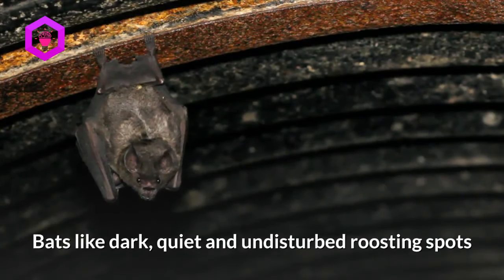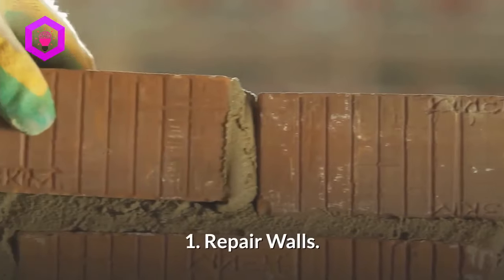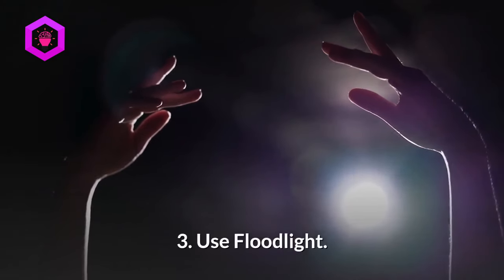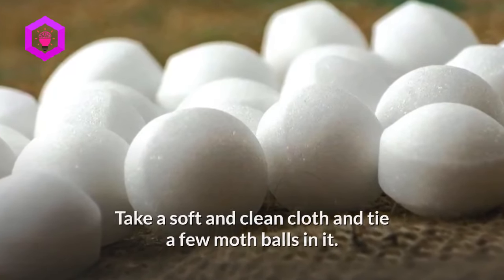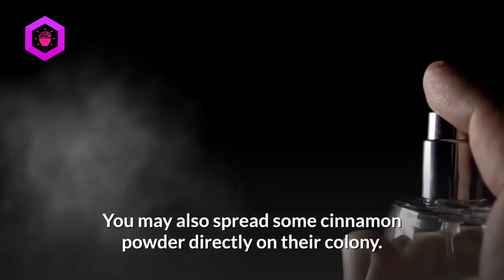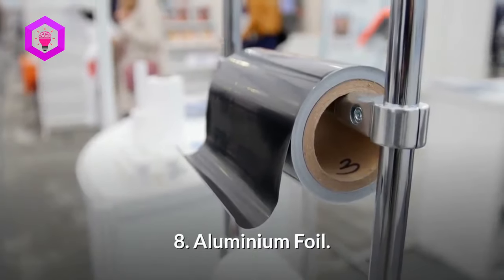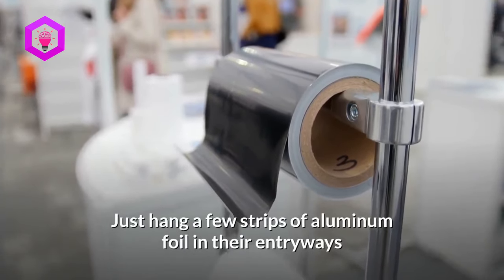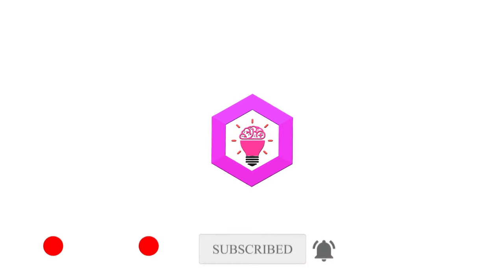9 Easiest Ways to Get Rid of Bats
Bats like dark, quiet and undisturbed roosting spots and man made structure provide the perfect abode. how to get rid of bats? If bats have taken up residence in your home, How to get a bat out of your house? you may have a bigger problem on your hands than noise. Invading bats often cause structural damage and leave behind droppings that slowly corrode wood and other building materials. How to get rid of bats in attic? Exposure to bat guano can also pose a serious health risk to you and your family if ignored. How to get rid of a bat in the house? There are few simple steps keep bats away you can take to evict winged intruders from your property and make sure they don’t come back, Home remedies to get rid of bats.